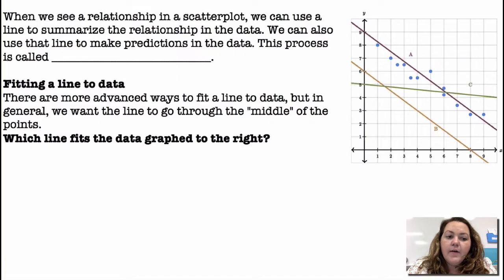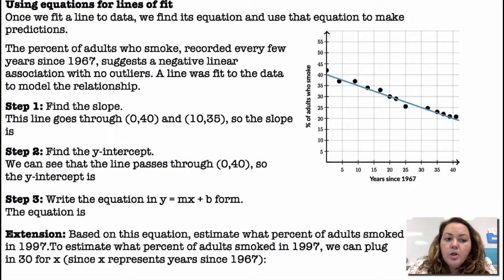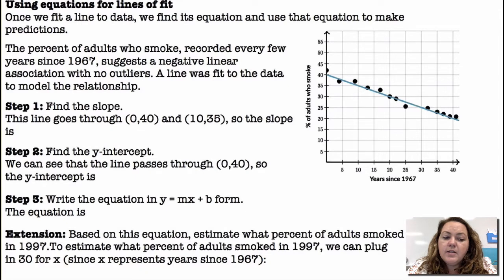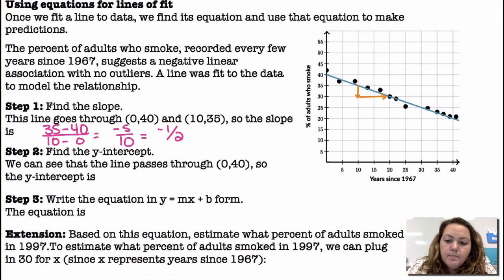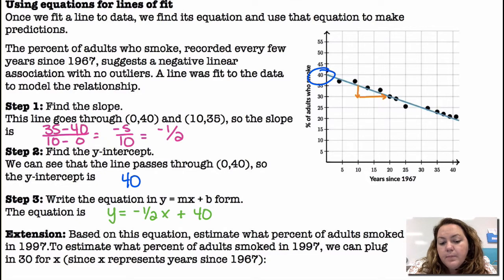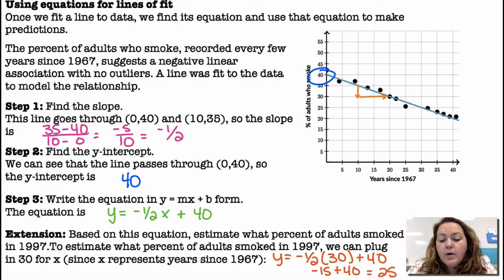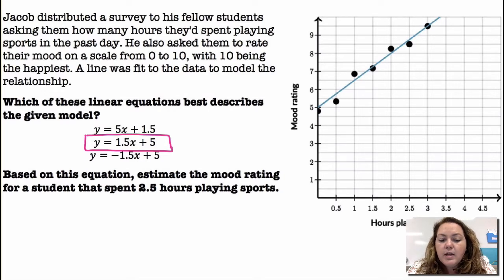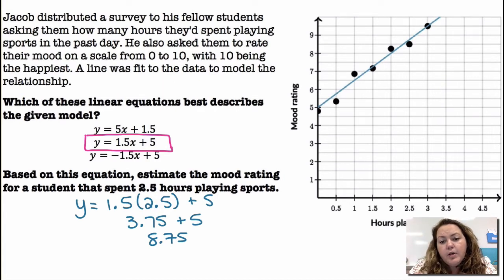3.4 Basics of Trend Lines